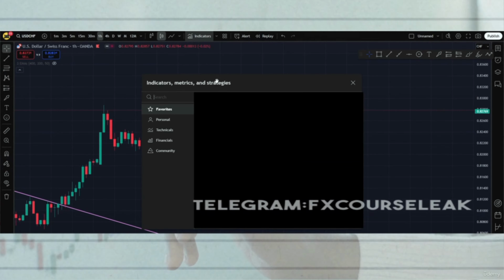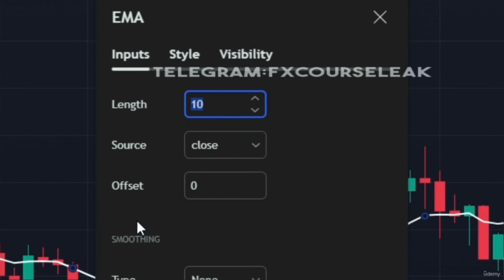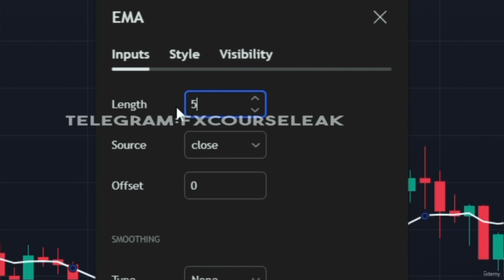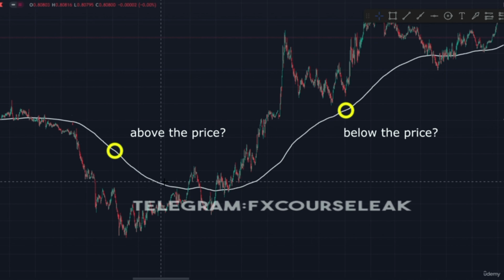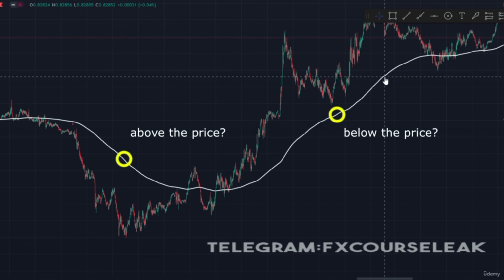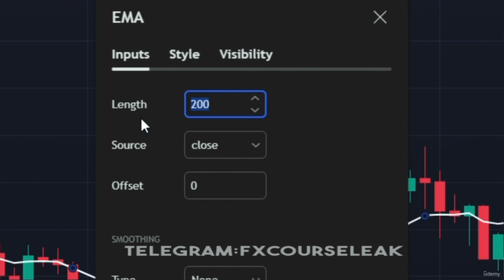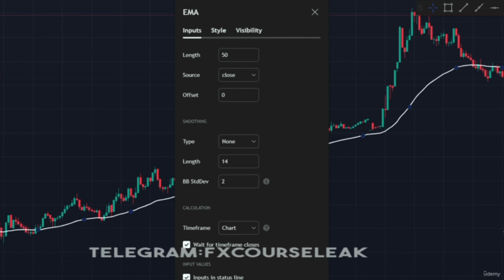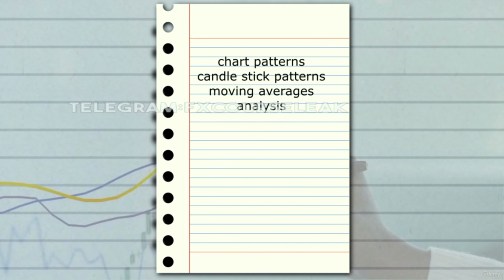٢ ديسمبر ٢٠٢٥